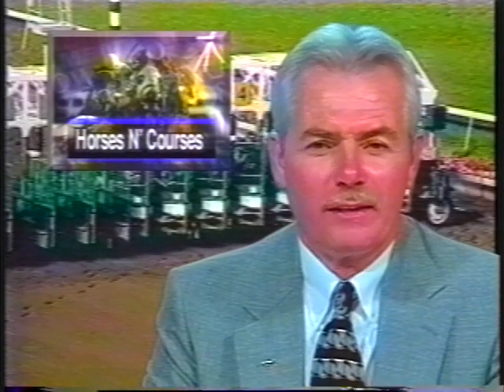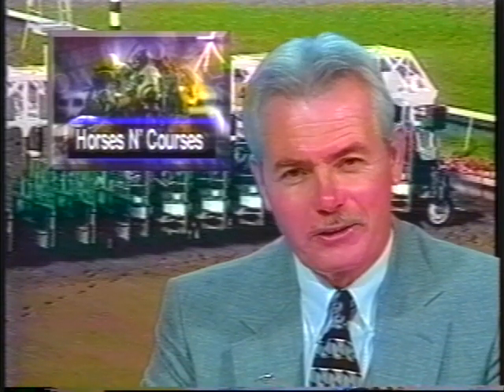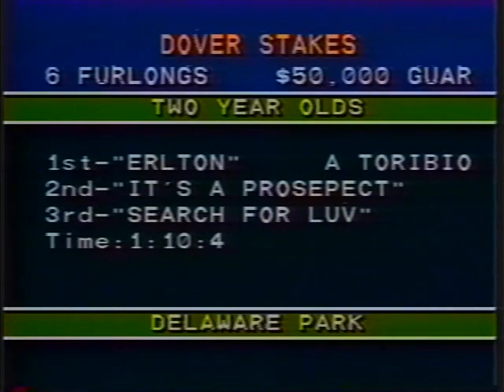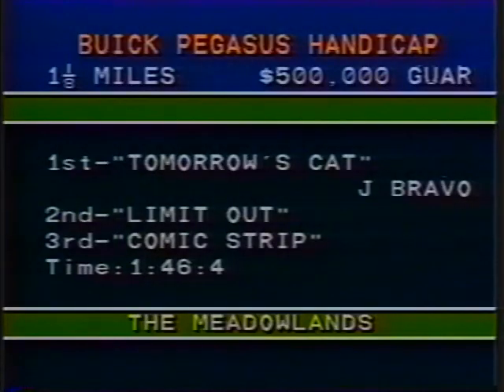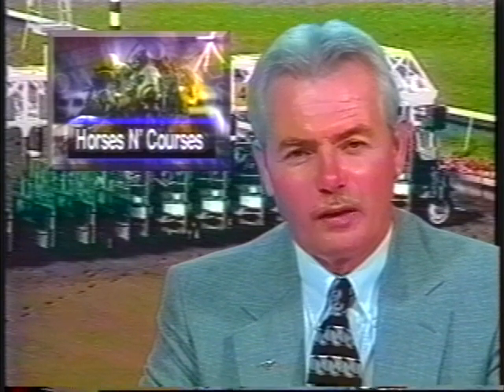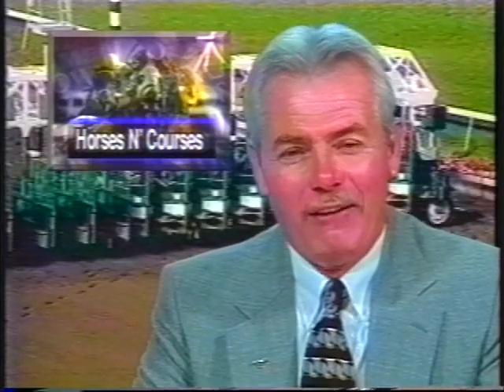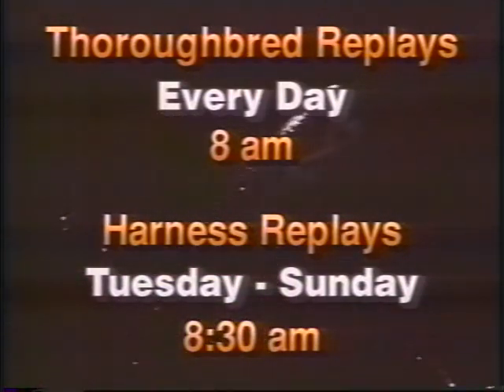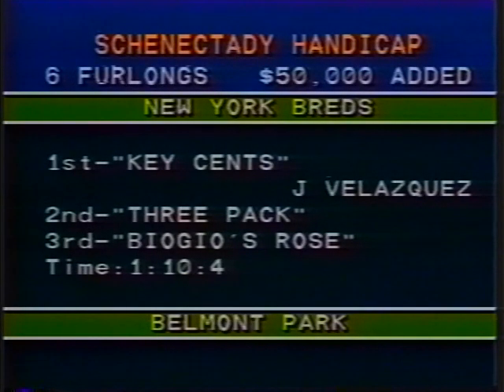Horses N' Courses - September 29, 1998